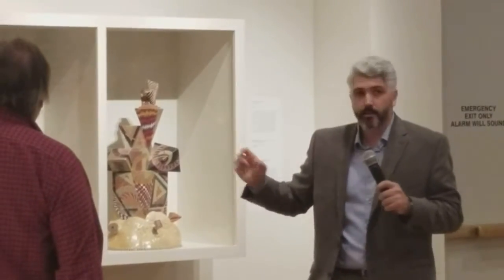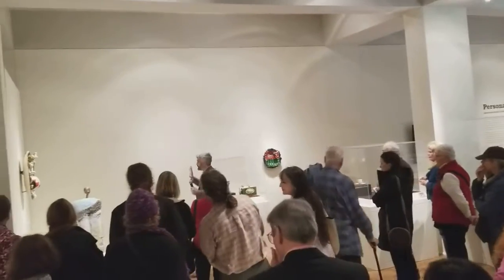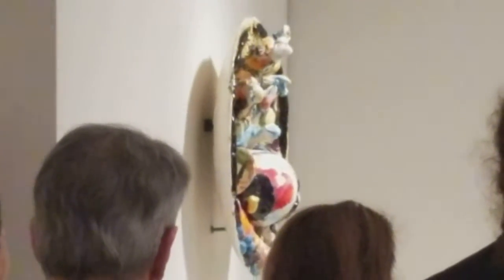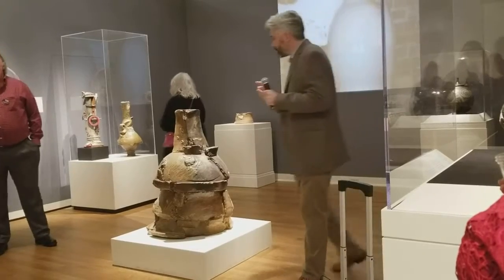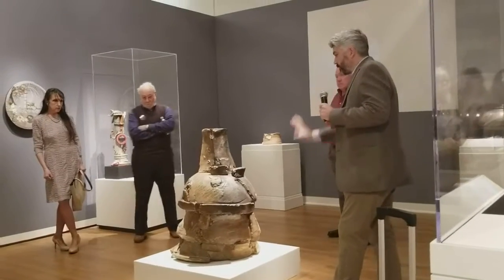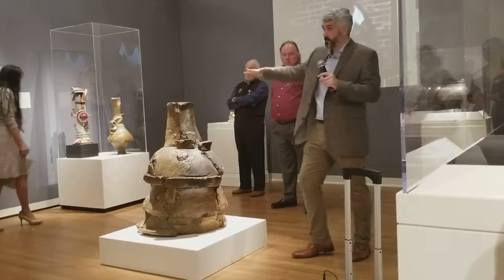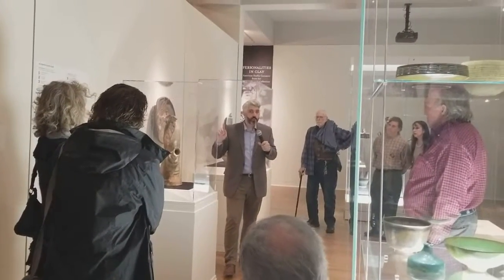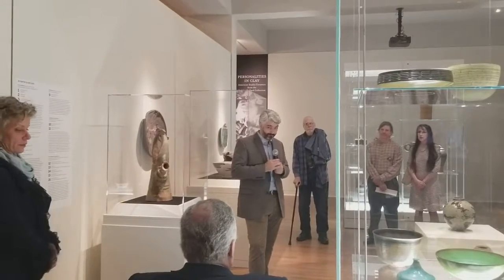Kevin O'Keefe - "An Artists Perspective"